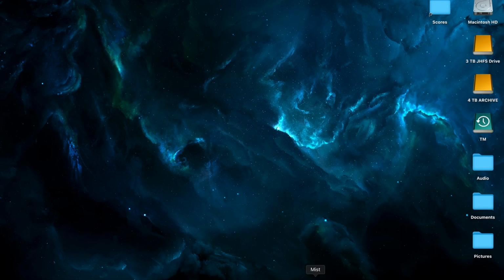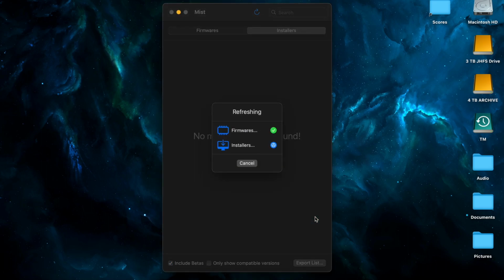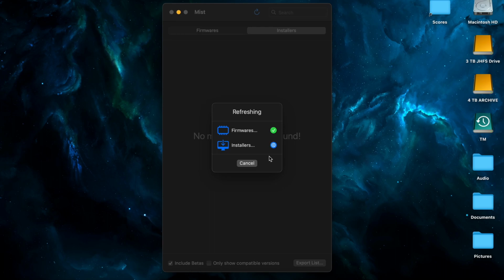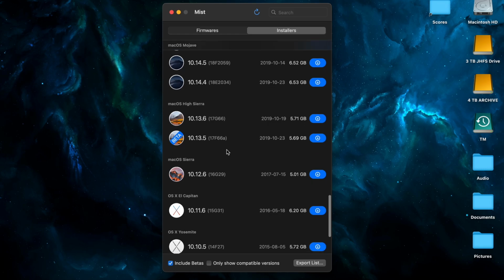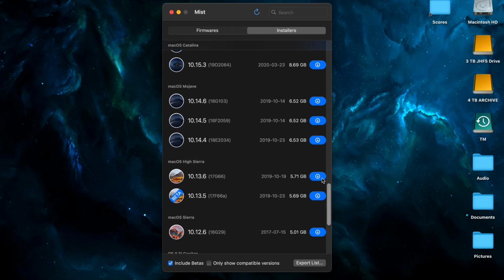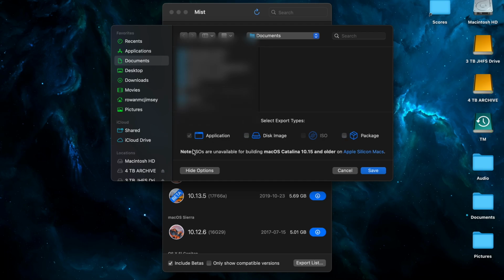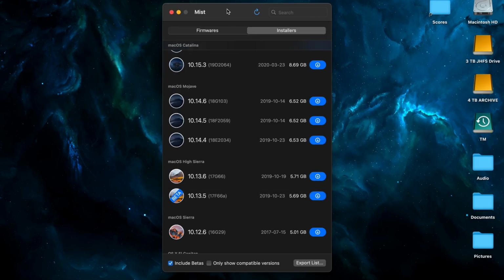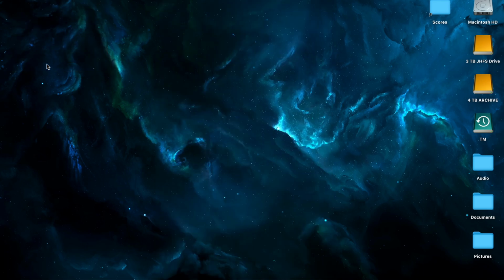How to Download "Incompatible" macOS Installers using Mist